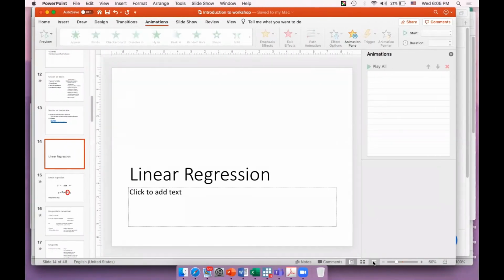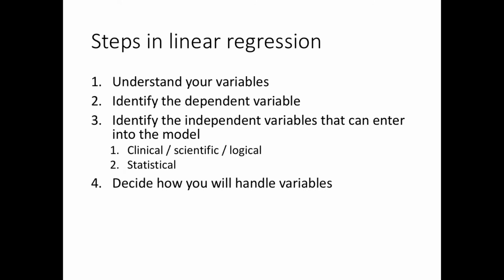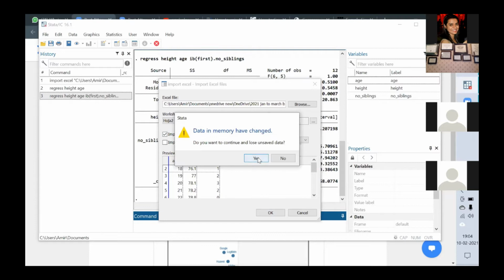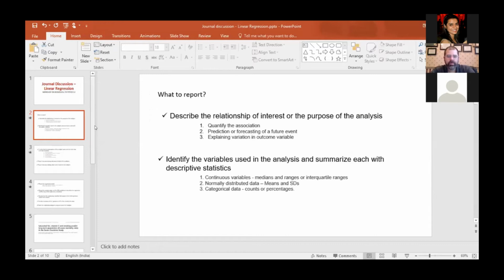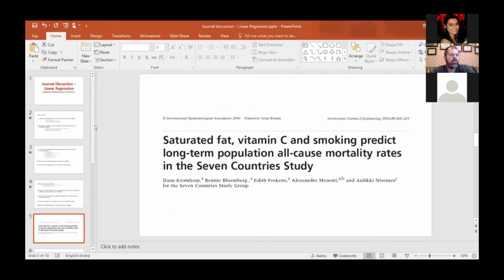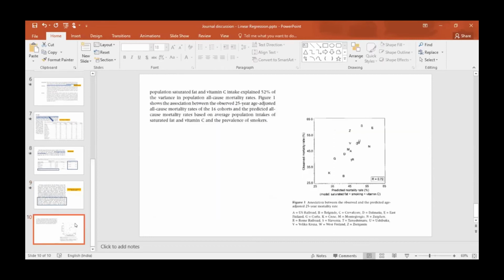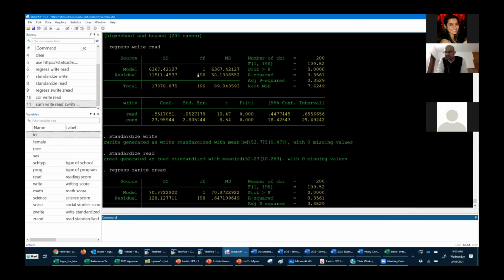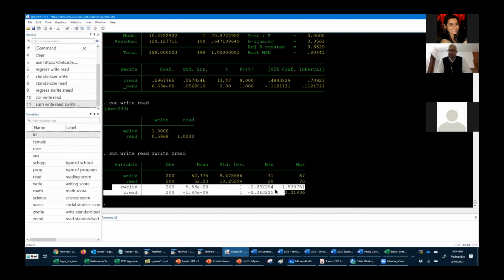Session 3: Linear Regression